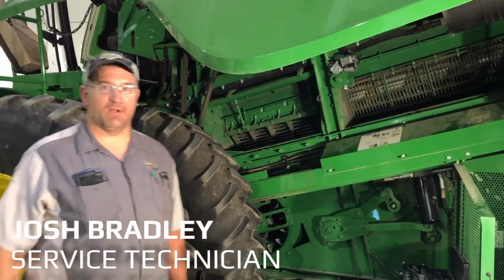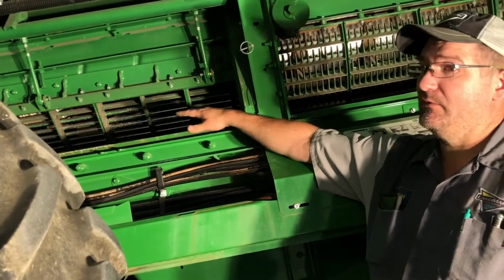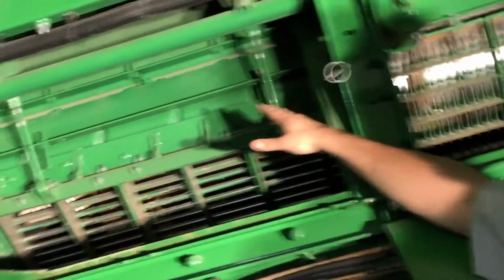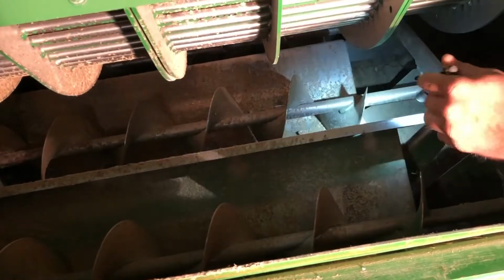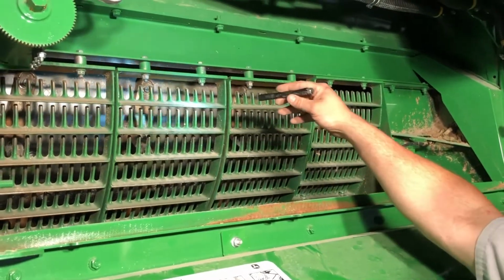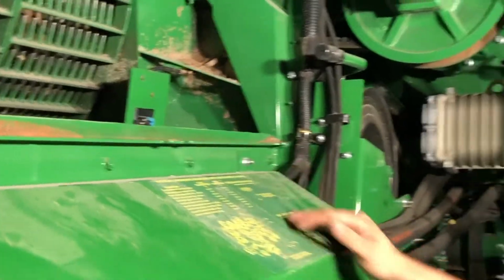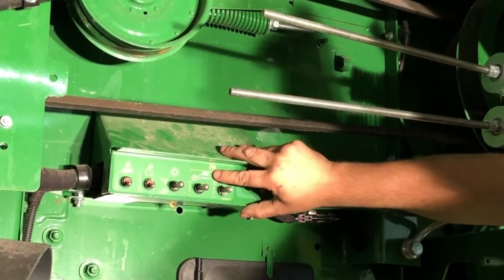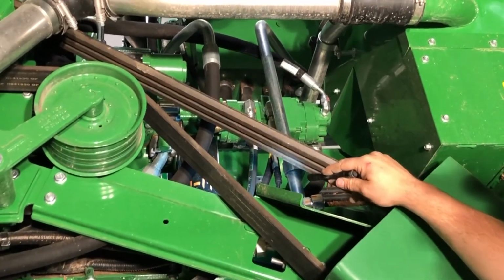S600 / 700 Series Class 6-7 Adjustments LEFT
Josh Bradley, LandMark Implement service technician covers adjustments on the left-hand side of a class 6-7 combine.

*Always refer to your operator's manual for the most accurate information for your machine.